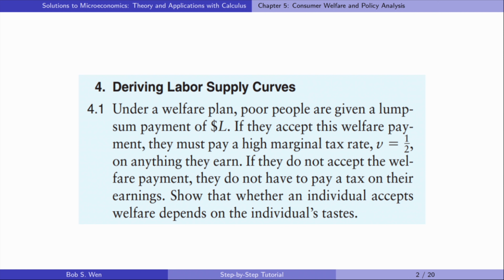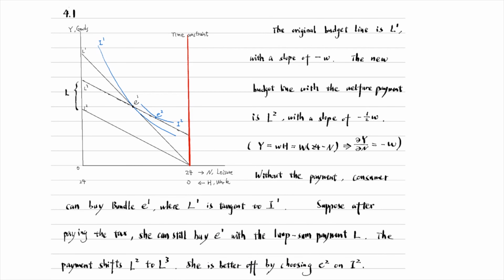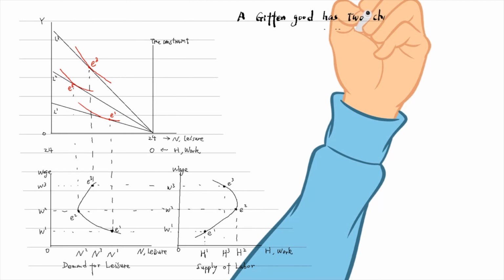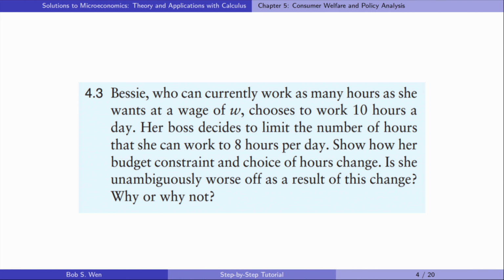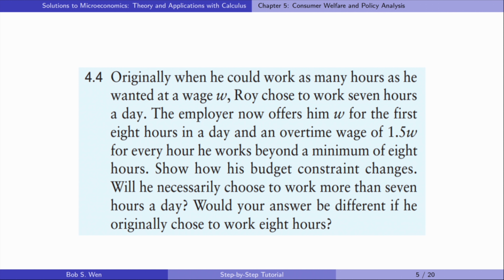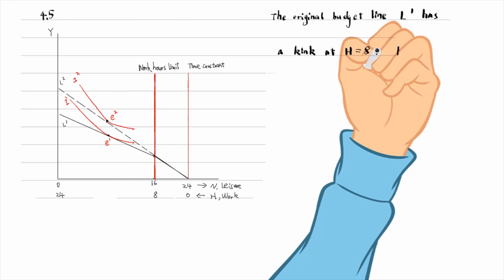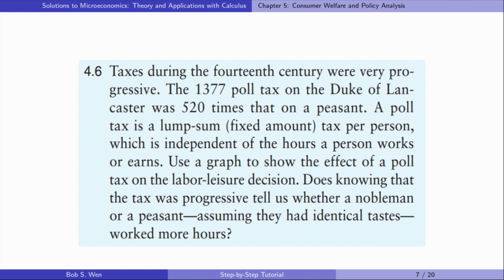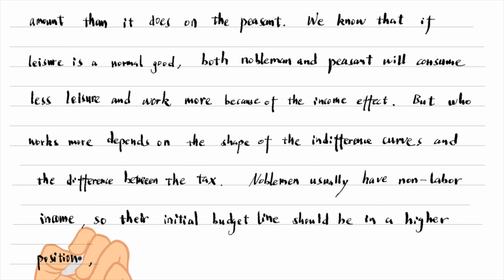Solutions to 5.4 Deriving Labor Supply Curves (Part One) | Microeconomics: Theory and Applications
Chapter 5: Consumer Welfare and Policy Analysis
5.4 Deriving Labor Supply Curves (Part One)

00:00 Exercise 4.1
04:05 Exercise 4.2
06:22 Exercise 4.3
07:52 Exercise 4.4
09:26 Exercise 4.5
12:06 Exercise 4.6

Hi, I am Bob. Welcome back to the exercises section for Chapter 5, Consumer Welfare and Policy Analysis. We have reached the last part: deriving labor supply curves. Thank you for joining me and continuing your excellent work on this course. Let's get started.

1. Solutions to Microeconomics Theory and Applications with Calculus 5th Edition,
2. Solutions to Introductory Econometrics A Modern Approach 7th Edition,
3. Introductory Stata (2022), and